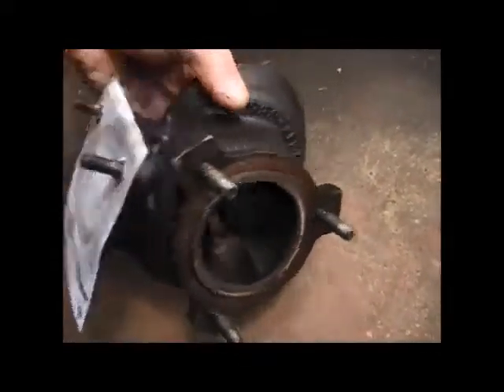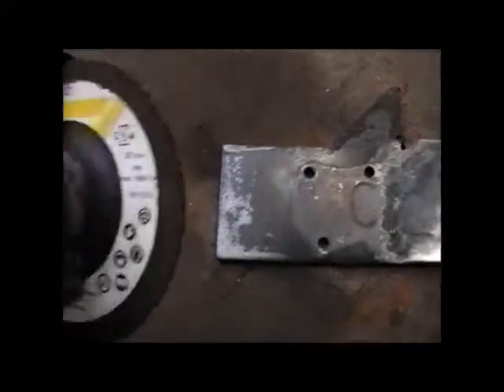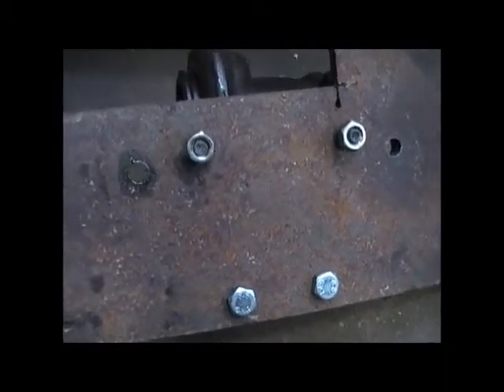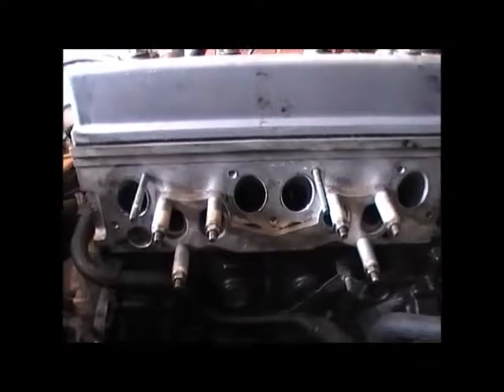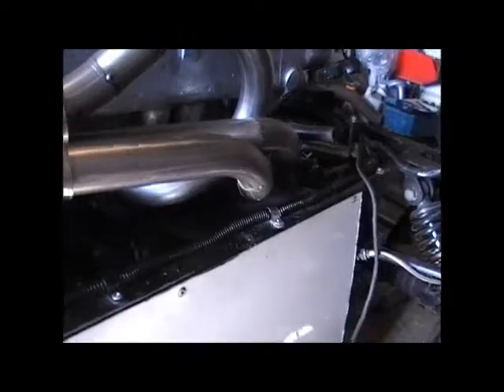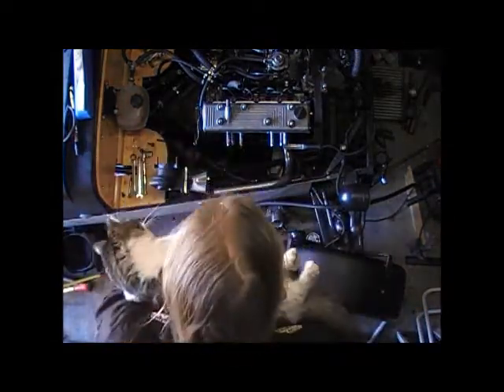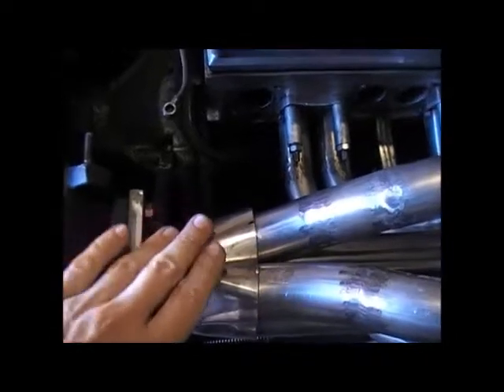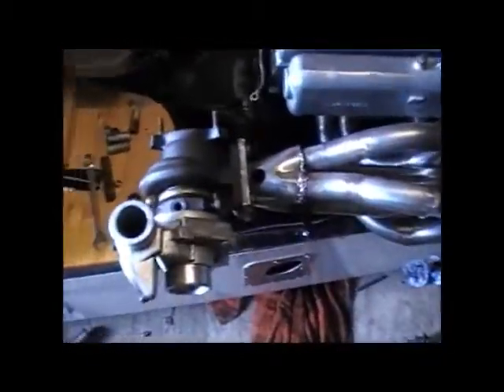Diesel kit car Ep1 - turbo manifold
Bodging together a turbo manifold on a budget